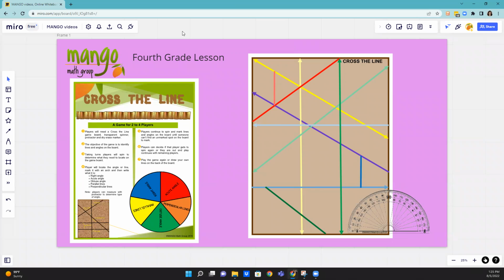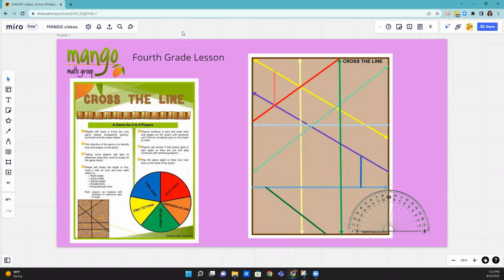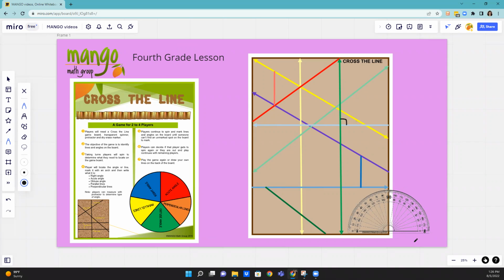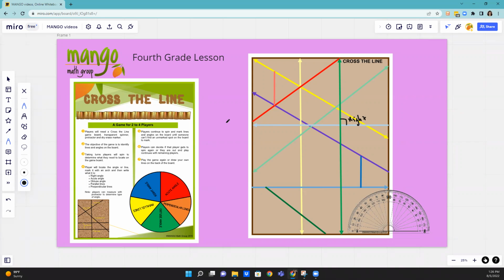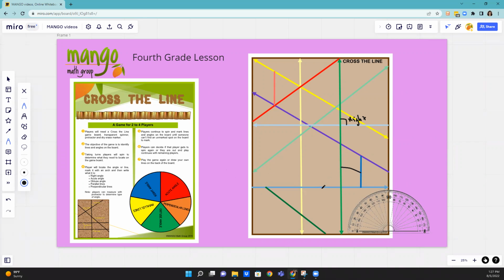Cross the Line (4th Grade Math Lesson)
This video shows how students will classify two-dimensional figures based on the presence or absence of angles, perpendicular and parallel lines.